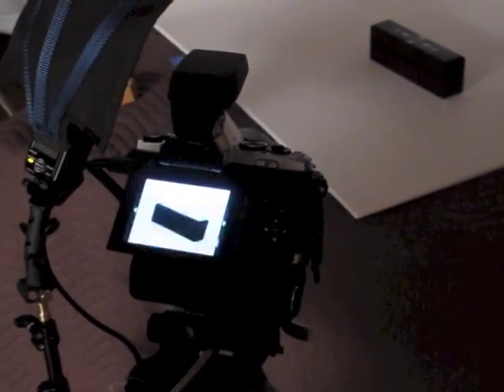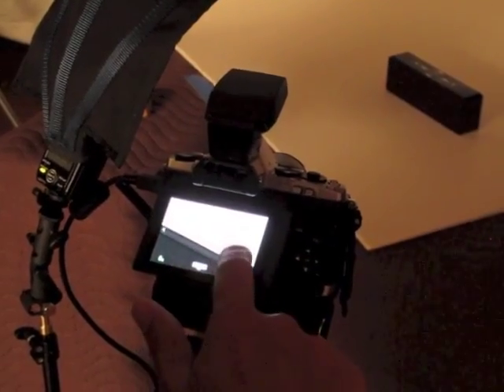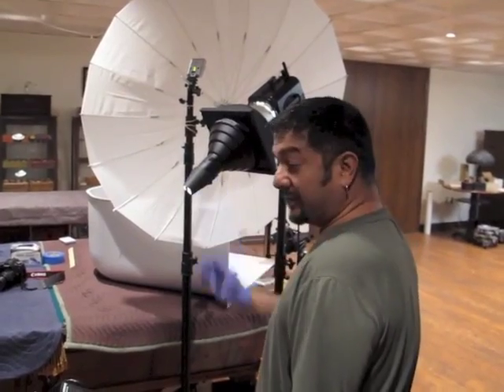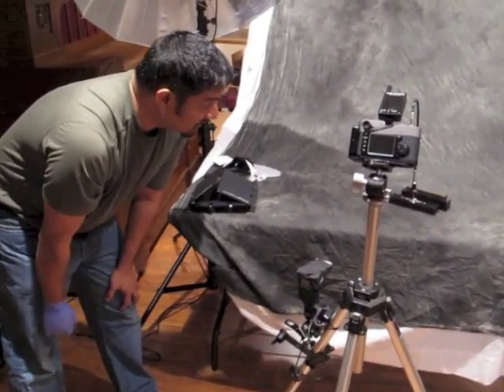Photographing Studley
A movie by Christopher Schwarz documenting how he, Don Williams and Narayan Nayar are photographing the objects in the H.O. Studley tool chest.